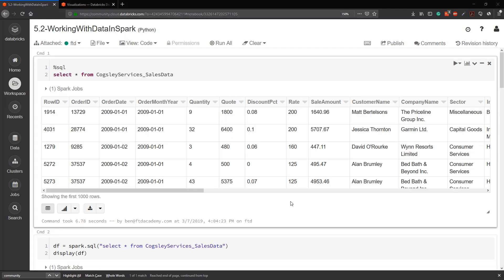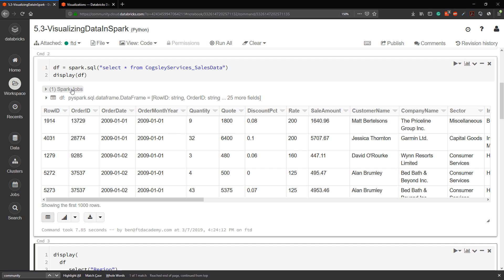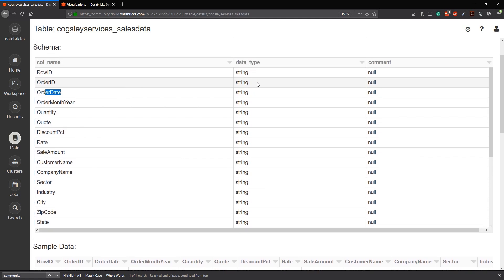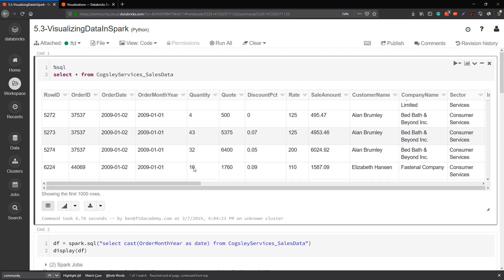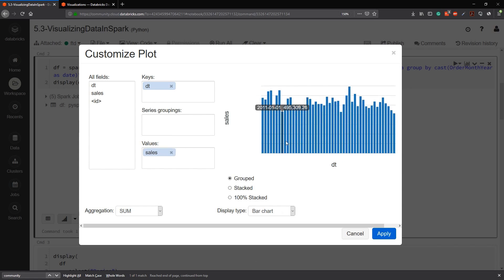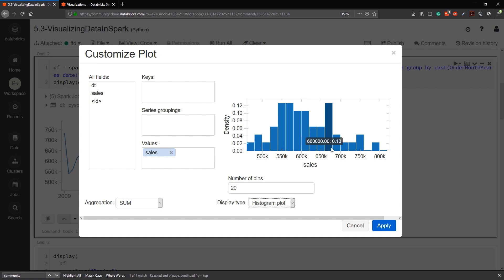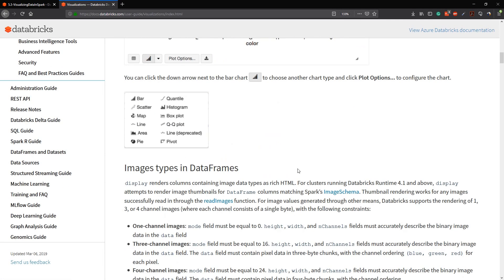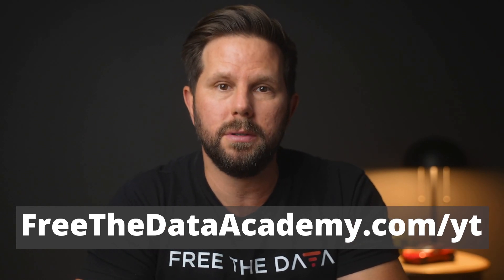Data Visualization in Spark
Are you tired of messy data? Well, if you've been using Spark for a while, and want to get your hands on some sweet visualizations without spending hours trying to figure it out yourself, then this is the video for you. Learn data skills at our academy and elevate your career.